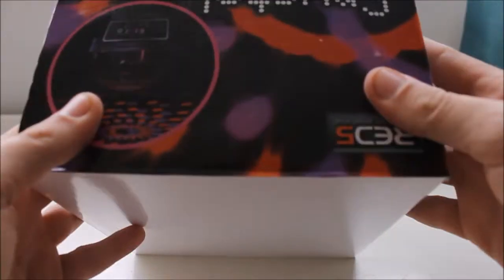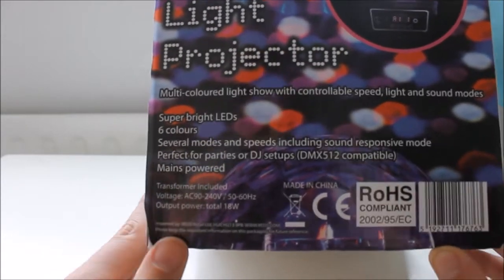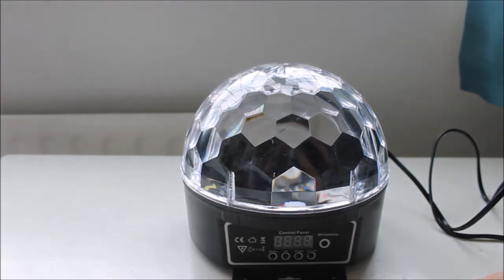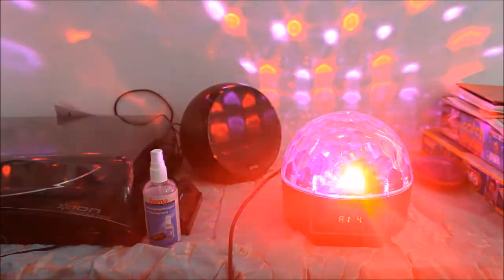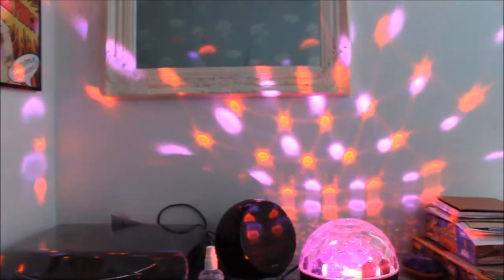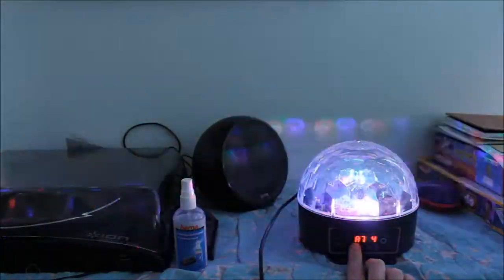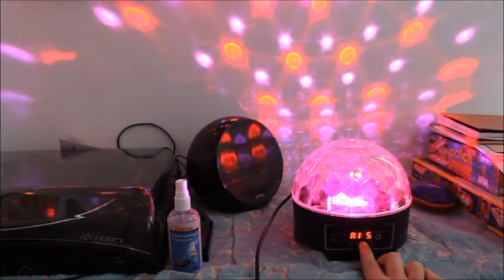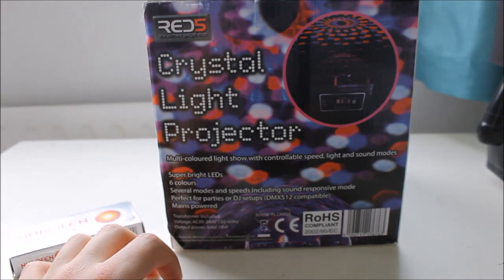The Best Party Light | Jacks Stuff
From Red5, we have the crystal light projector which is the ultimate tool for any DJ or house party enthusiast.